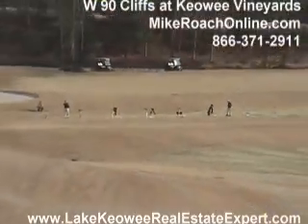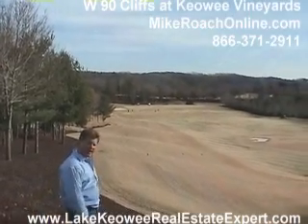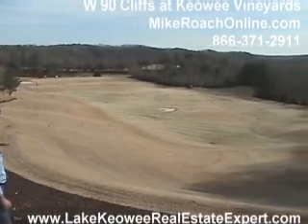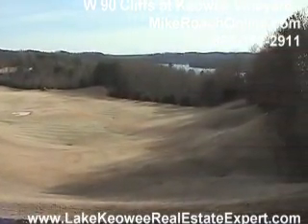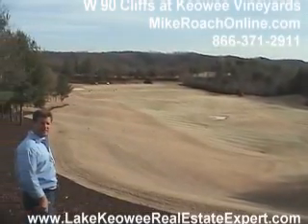W 90 Cliffs at Keowee Vineyards Lake Keowee Waterfront Real Estate Mike Matt Roach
Big private lot in the exclusive Cliffs at Keowee Vineyards Lake Keowee Waterfront subdivision featuring the spectacular Tom Fazio waterfront golf course.  Lot W-90 is a huge property with lots of privacy overlooking big water at the very north end of Lake Keowee.  Take a moment to go out with Mike and Matt Roach as they take you on a video tour of this special piece of property!  For more information on this Lake Keowee Waterfront property, subdivision, property or any other subdivion or property on Lake Keowee call Mike or Matt Roach at !